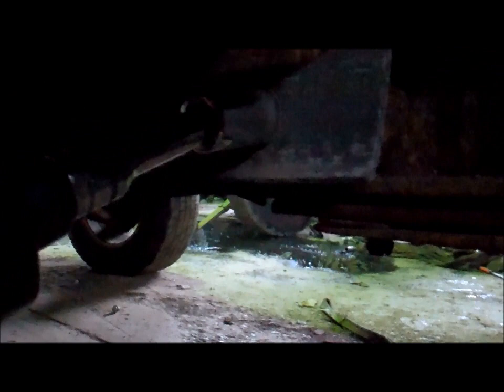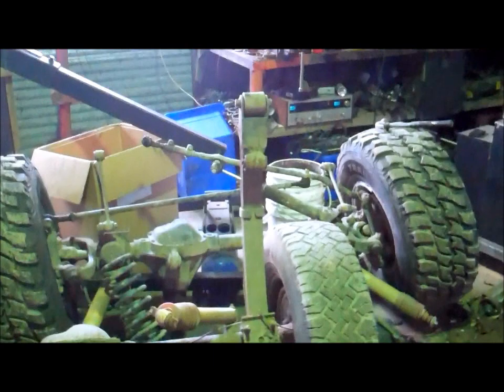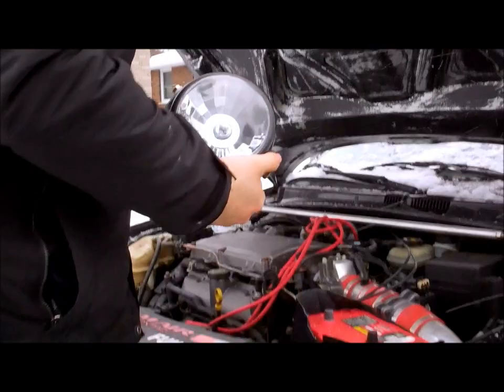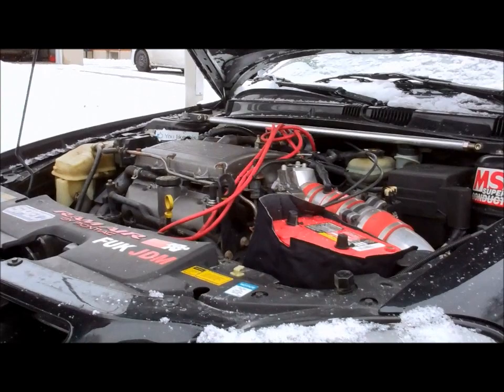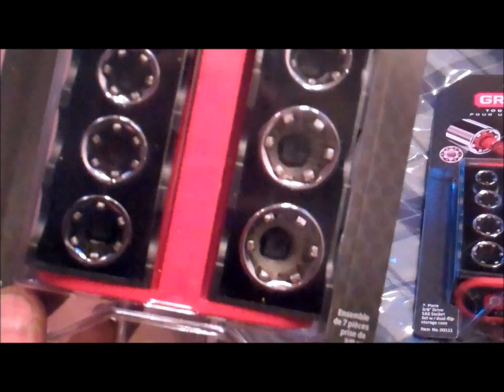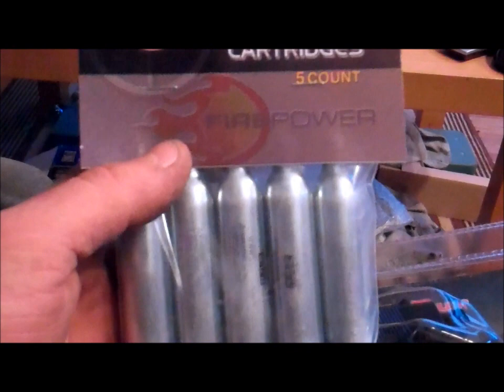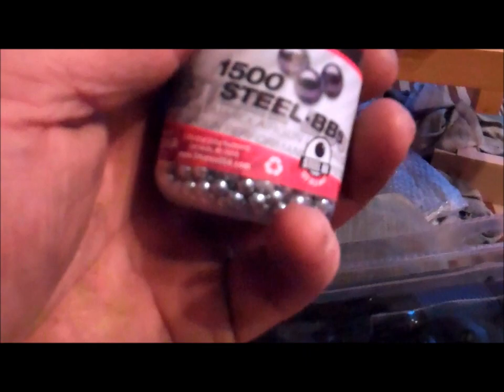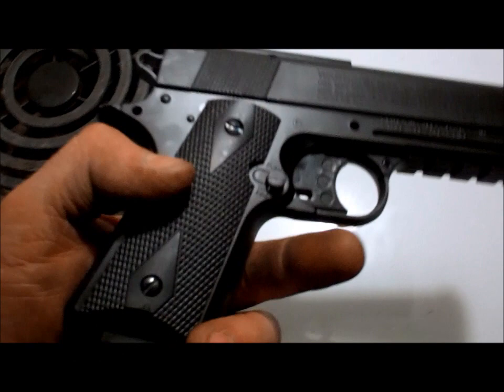jeeps, guns n cheeseburgers